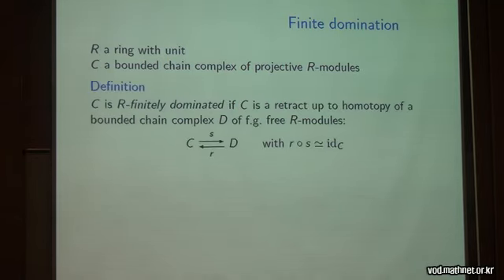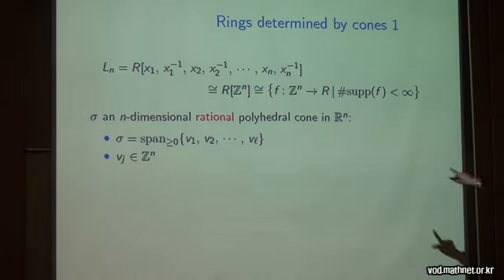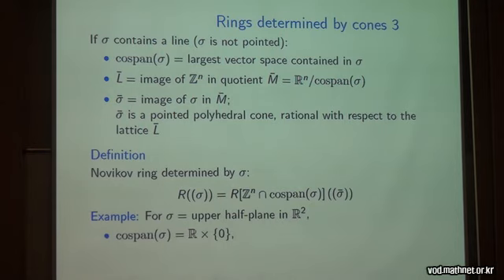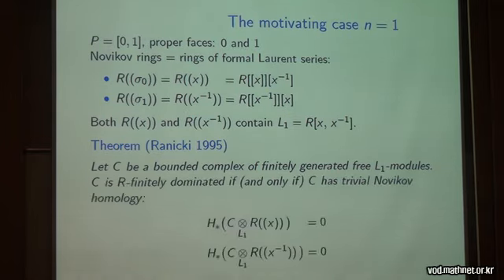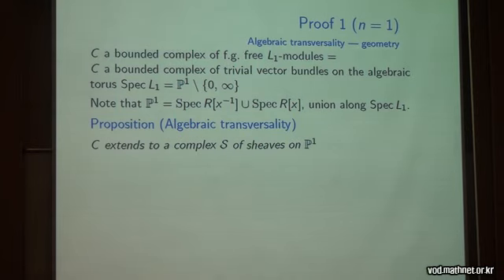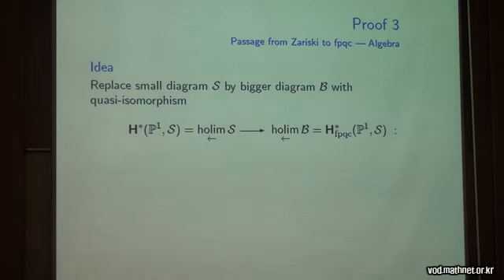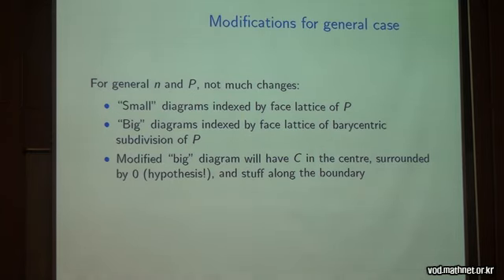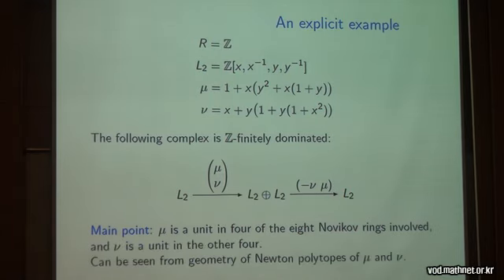Huettemann, Thomas (Queen’s Univ.) / Toric varieties and finite domination of chain complexes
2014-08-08